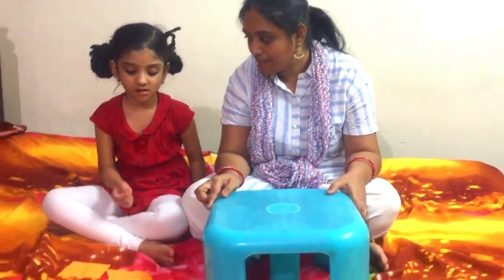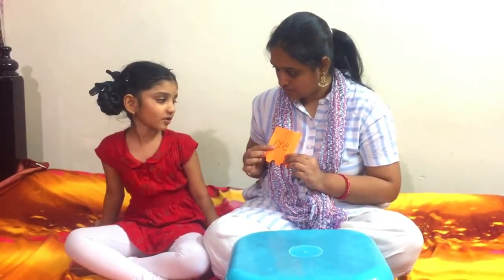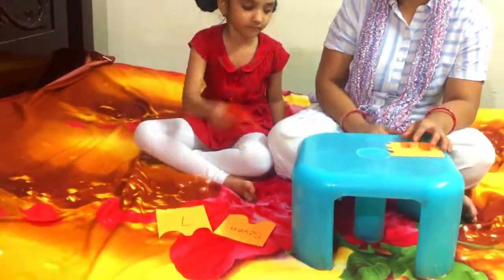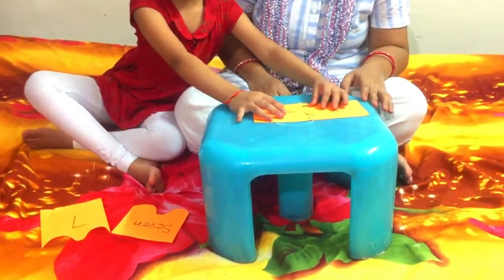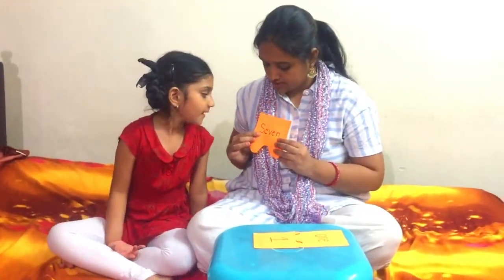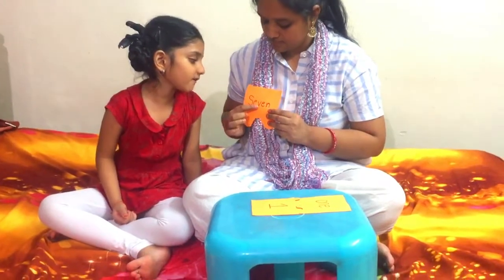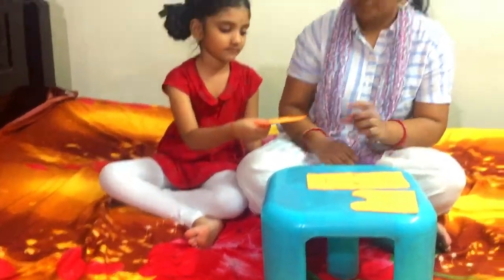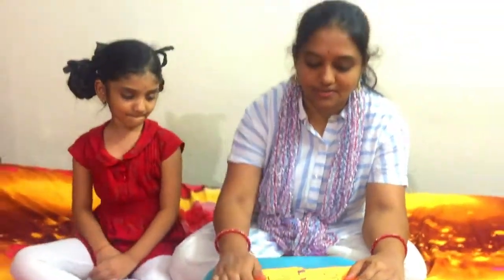Number names jig saw puzzle